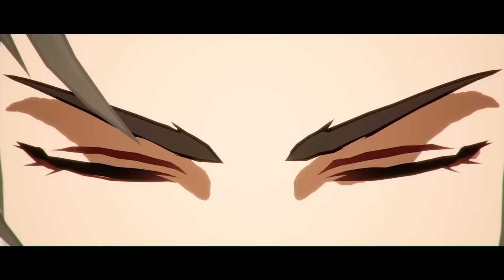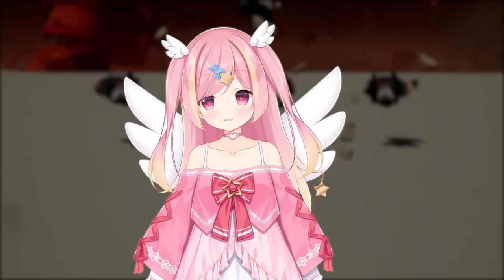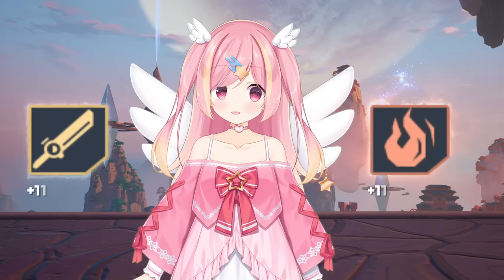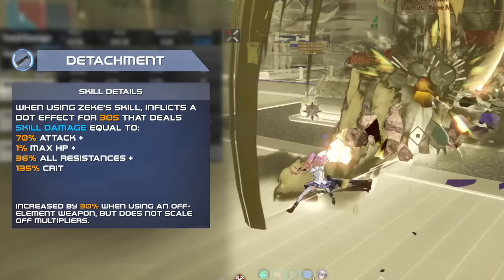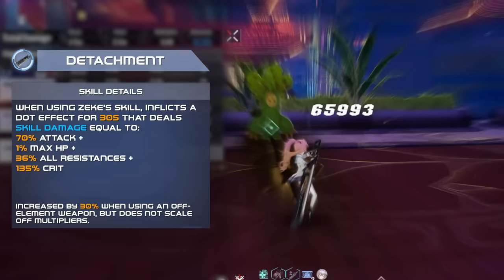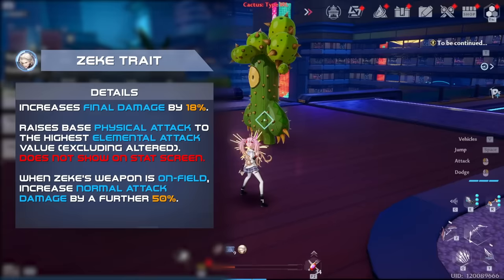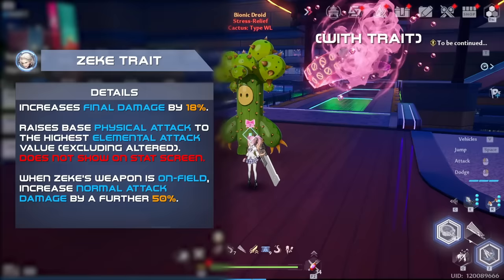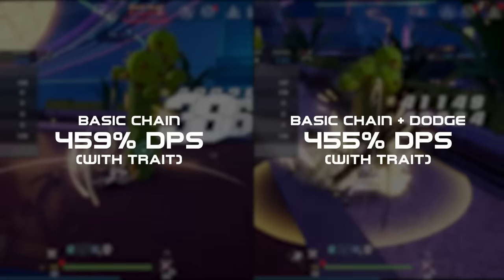【TOF】Zeke (Ming Jing) Analysis/Guide - Part 1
Zeke has isekaied and he's here to one shot everything! So, how does everything work?

00:00 - Start
00:33 - Kit Explanation
04:37 - Execute Mechanic
05:37 - Advancements
07:23 - Advancements (Final Table)
07:44 - Advancement Recommendation
08:10 - Matrices
09:35 - Summary